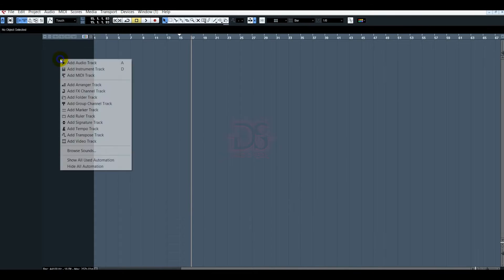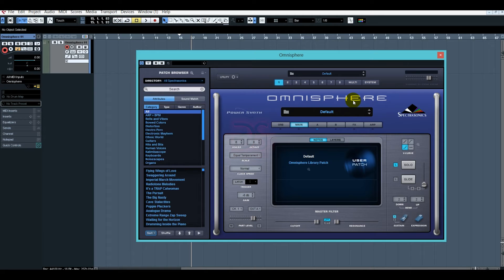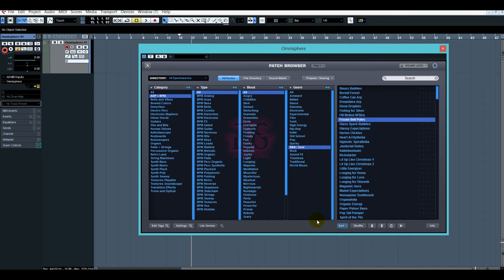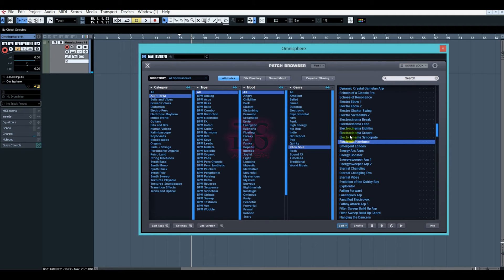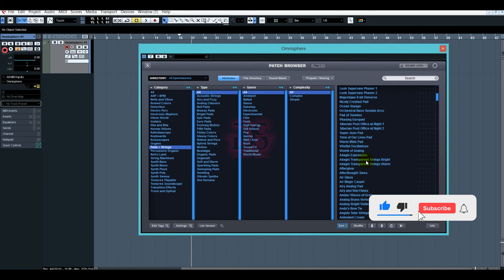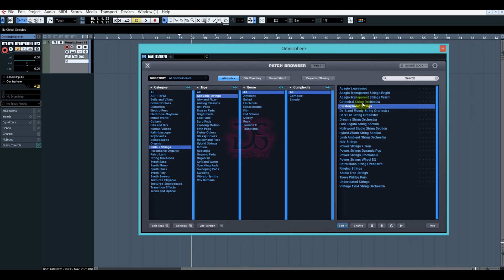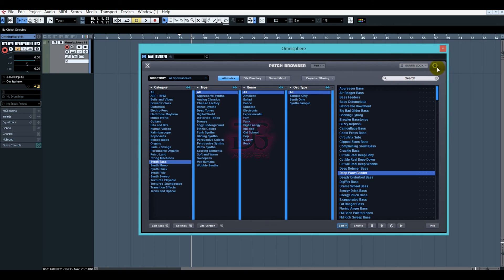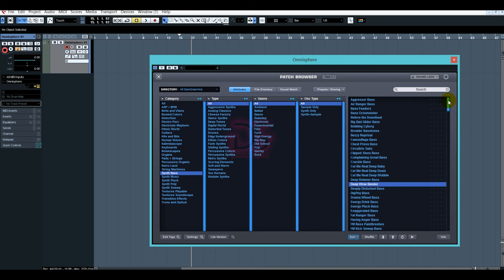Best Bollywood Vst you need right new full review in hindi urdu | DS Audio Tech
●●●↓↓ To get free ↓↓●●●
▶All Sound Effects
▶Karaoke Songs
▶Audio Softwares Tutorials
▶ Audio Drum Loops
▶ Film Ambience
𝐋𝐈𝐊𝐄 | 𝐂𝐎𝐌𝐄𝐍𝐓 | 𝐒𝐇𝐀𝐑𝐄